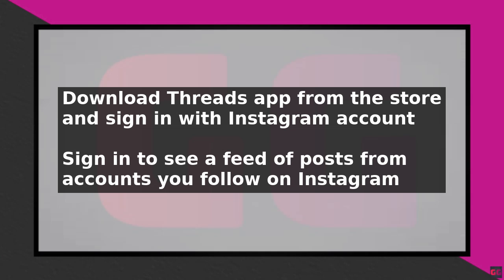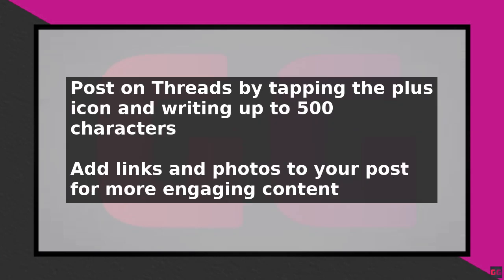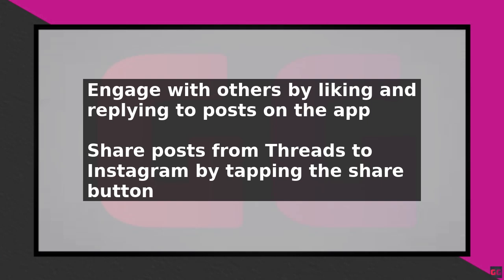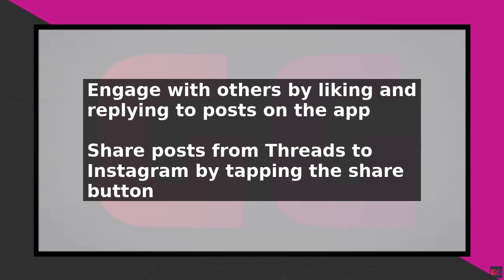How To Use Threads - An Instagram App (2025)